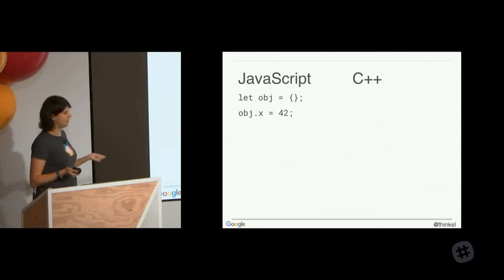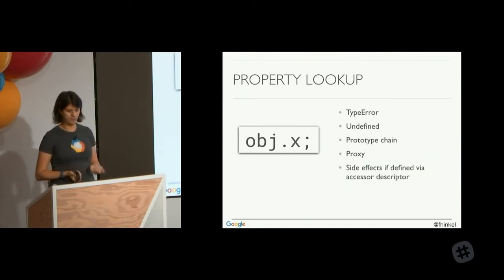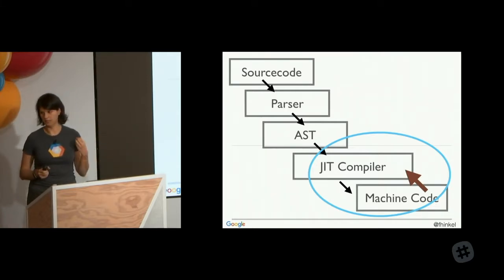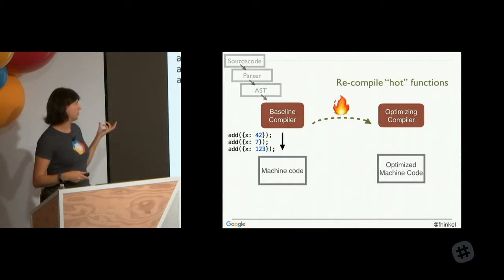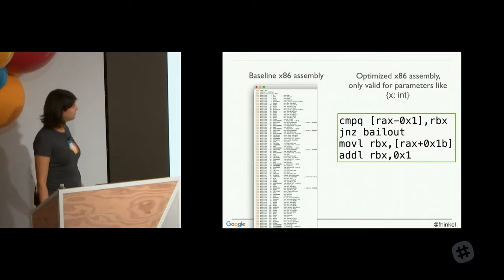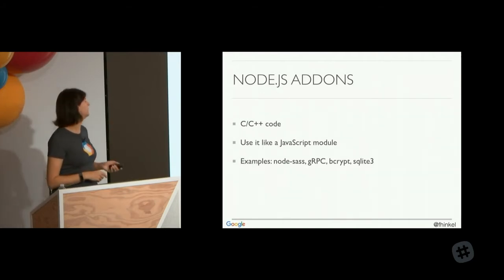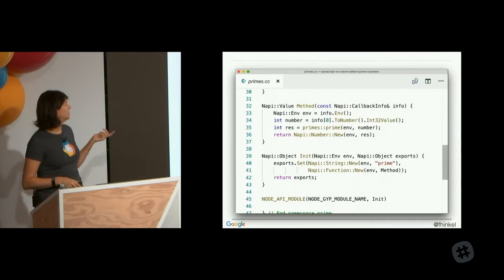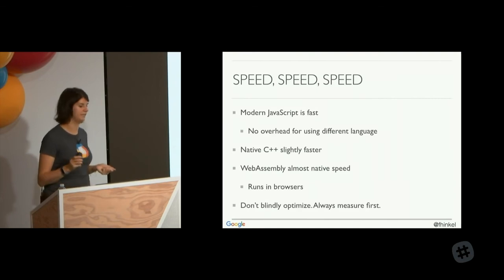Speed, Speed, Speed JavaScript vs C++ vs WebAssembly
Franziska Hinkelmann spoke at CovalenceConf 2019 about how JavaScript stacks up against C++ and WebAssembly, what kind of code is actually fast, and the performance considerations one should account for when building apps with web technologies.

30s ad

Learn C programming from scratch and become expert in C

C++ in 2 hours: C++ Programming Tutorial For Beginners

Windows 10 C++ App Development for Startups - C++ Simplified